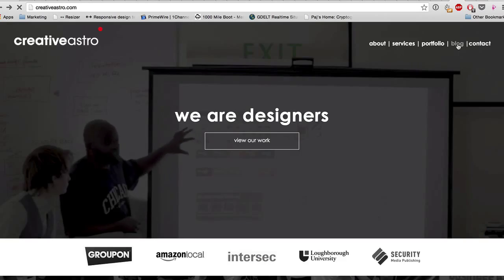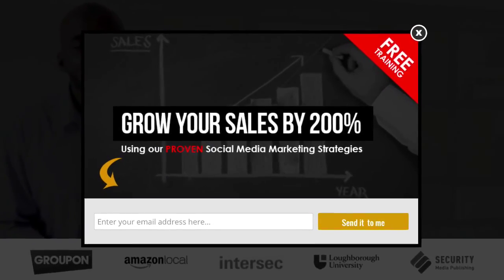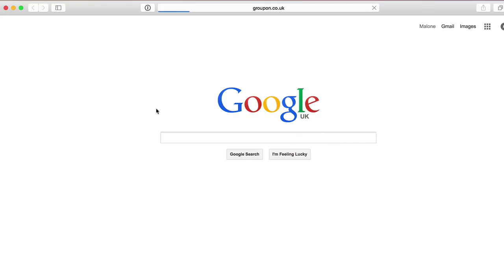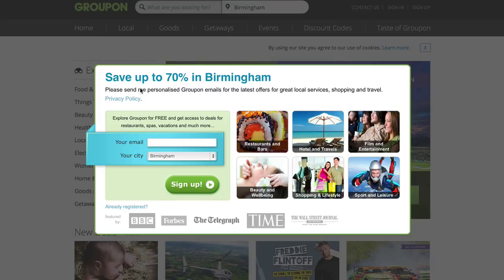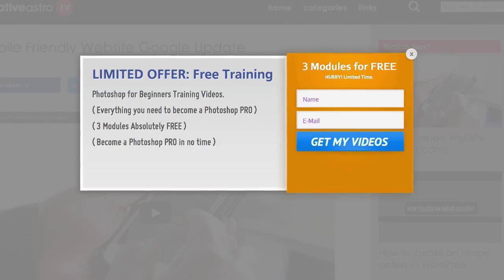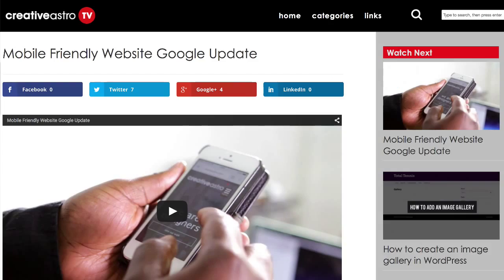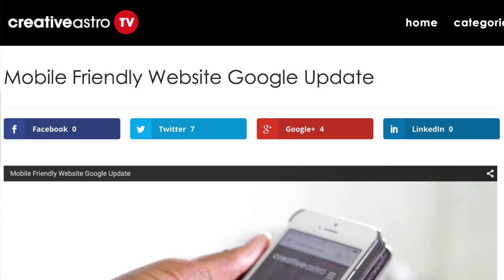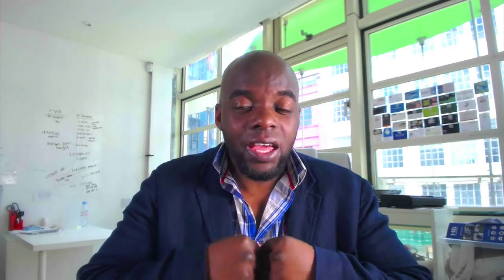Web design: 3 must have features for small business websites.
Web design: In this video I go though 3 must have features for your small business website. Web design has changed now so these features are important.